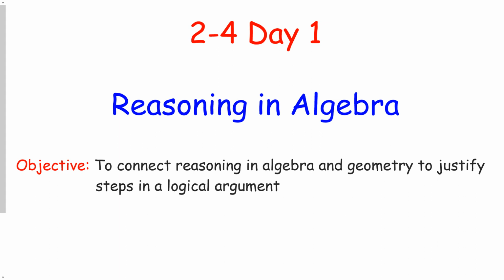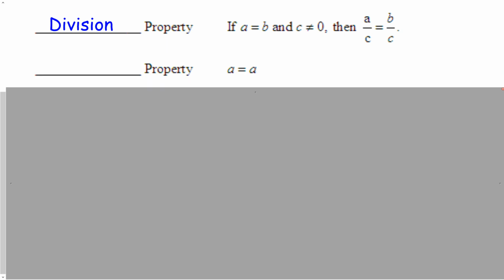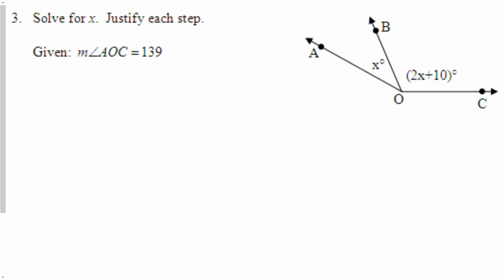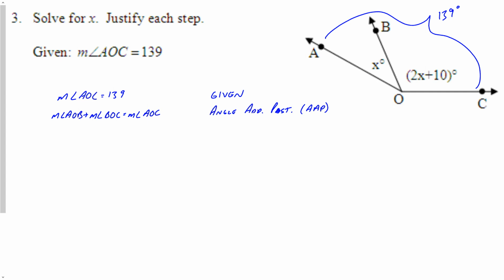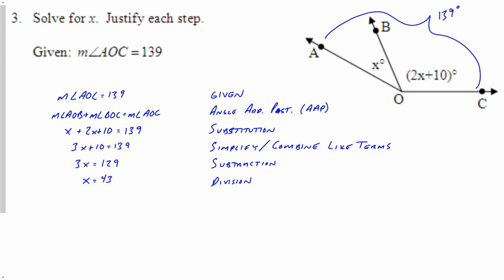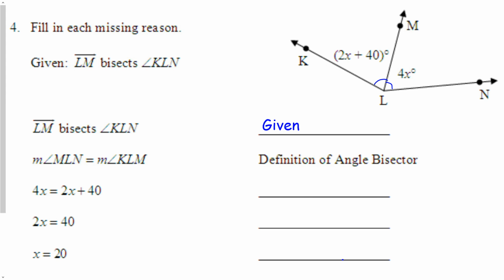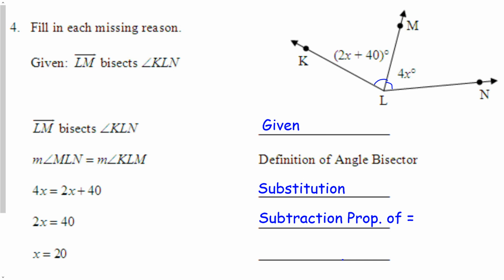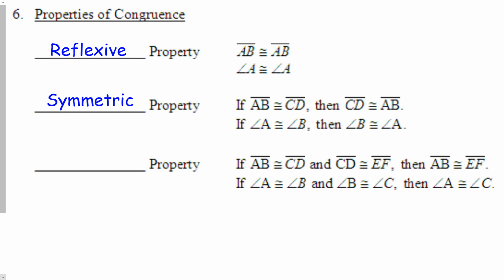2-4 Day 1 Reasoning in Algebra